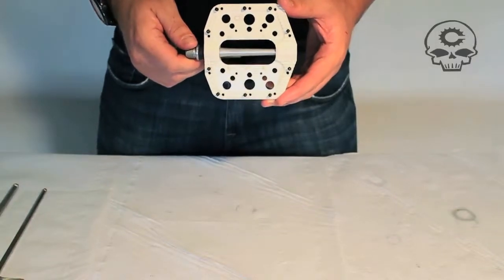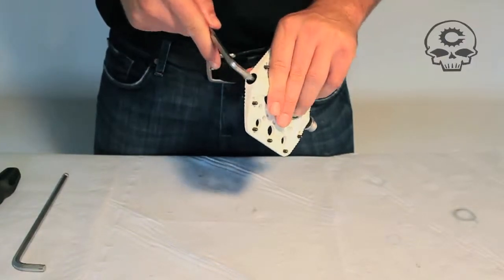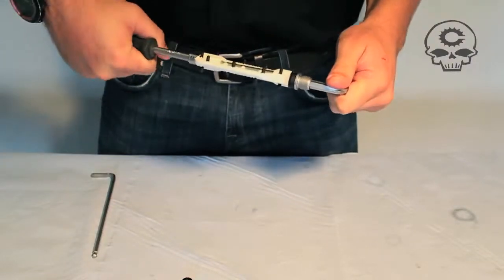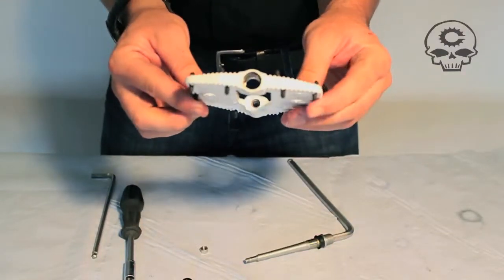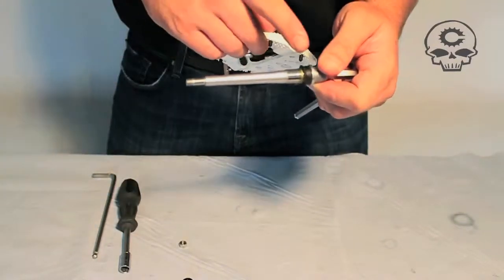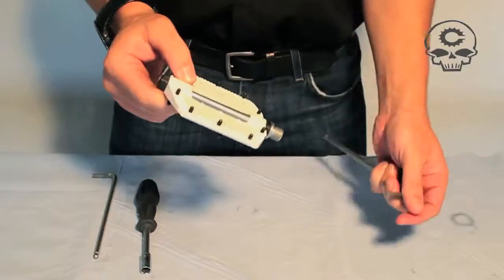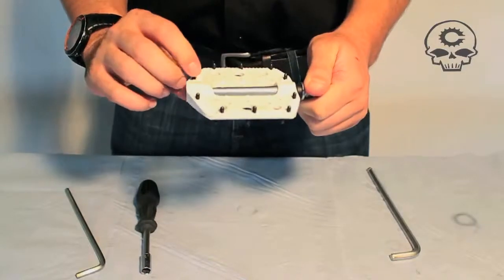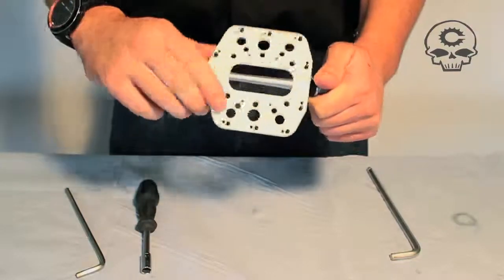Canfield Brothers Crampon Classic Service Guide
Canfield Brothers Crampon Classic Pedal - Service Guide